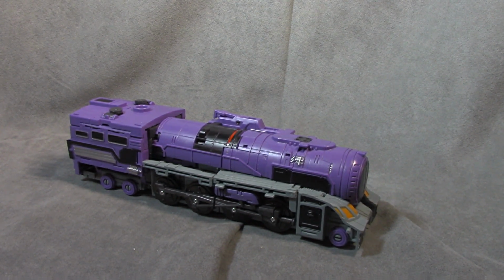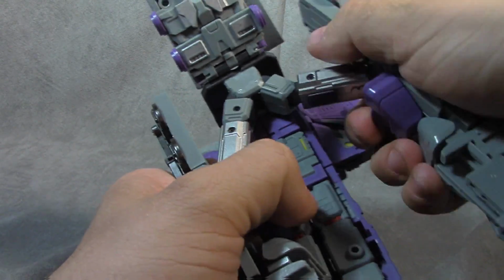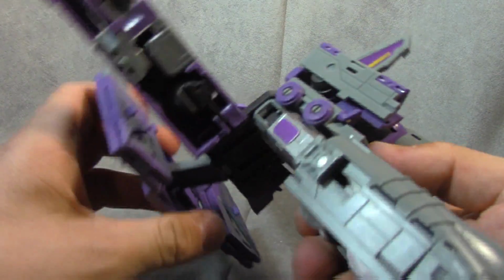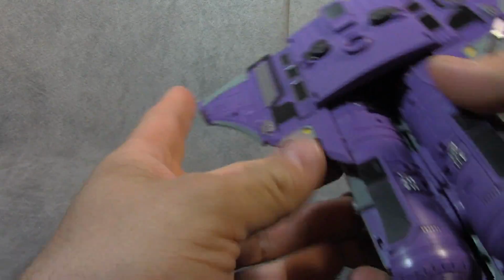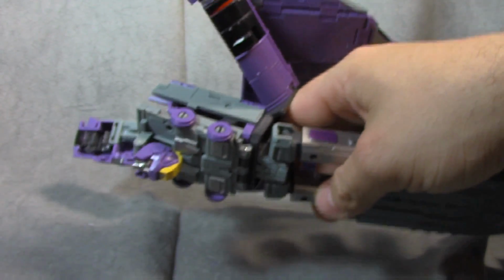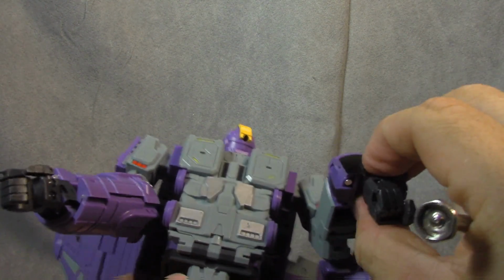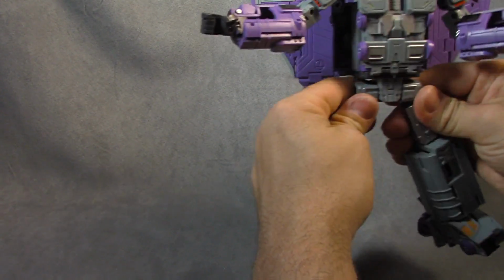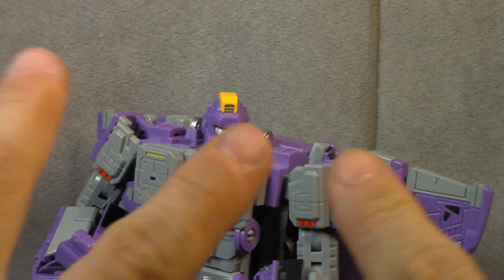DX9 Chigurh (Transformers 3rd Party Astrotrain)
This is a review of Dx-9 Chigurh, their homage to g1 decepticon Astrotrain.  where we take a look at the figure, accssories, and talk about bummers at amusement parks..

as well

Thanks Again!!!